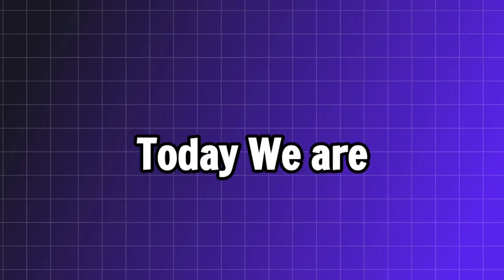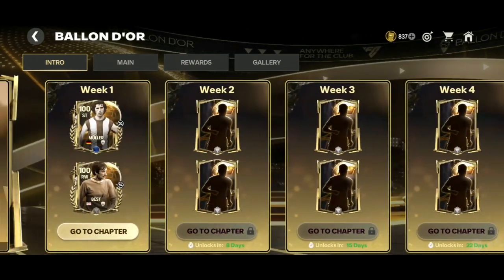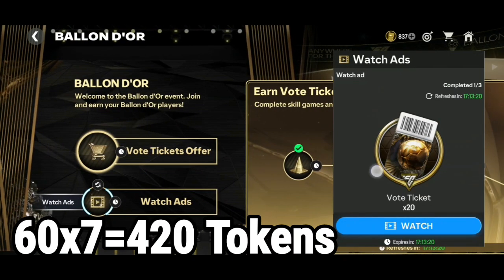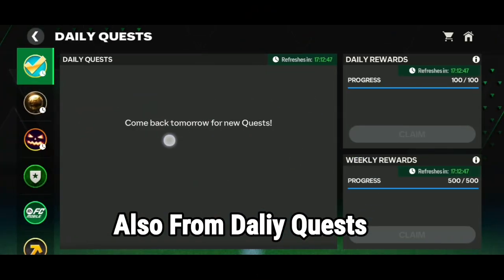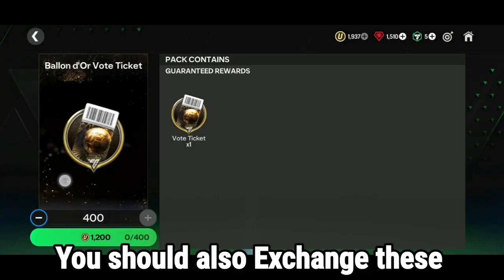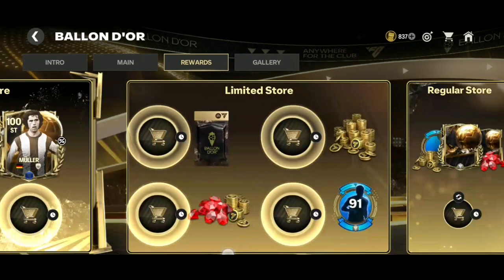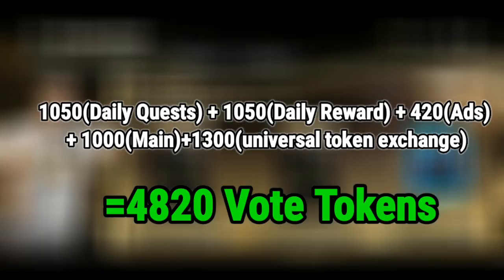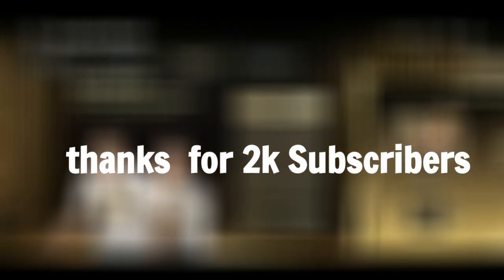Easiest Way To Get 5000+ BallonD'or Tokens🔥🤑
Hey guys in this video I am telling you how to get the final Milestone (ronaldo) for free. I am telling you the easiest way to get. But for that you have to complete the primary store for every week and for that you must need 4800 Tokens of BallonD'or every week. So I have told that Way To Get that 5000+ BallonD'or Tokens Hope you to watch the video carefully!! ⚡
Road to 5k soon✅